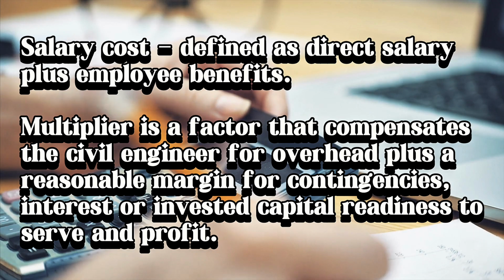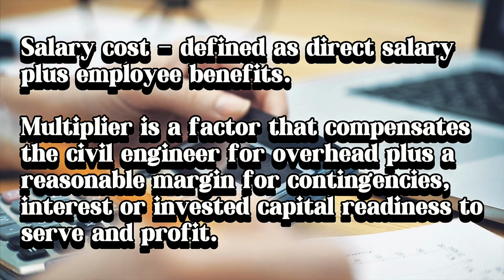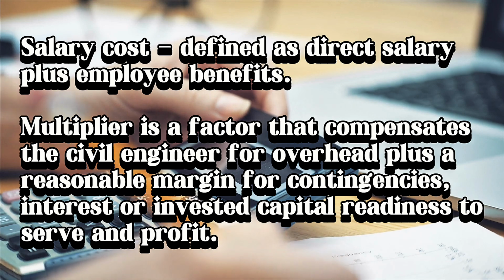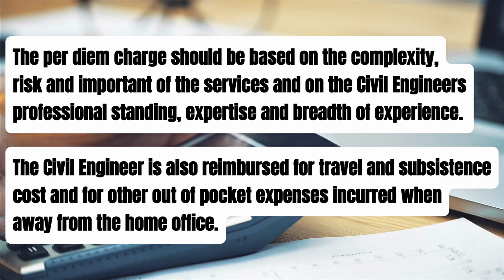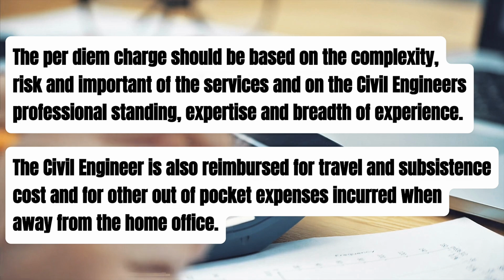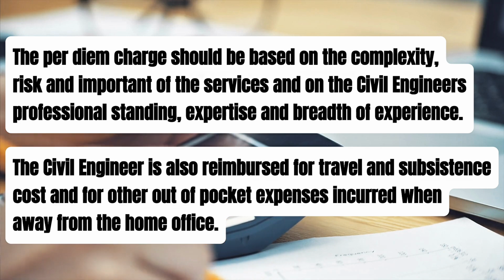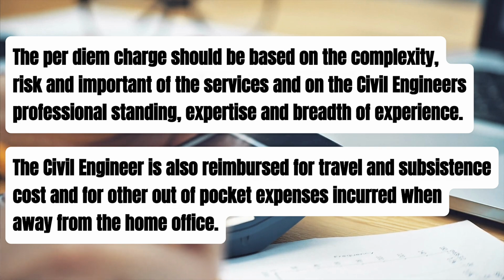Charges for Civil Engineering Services